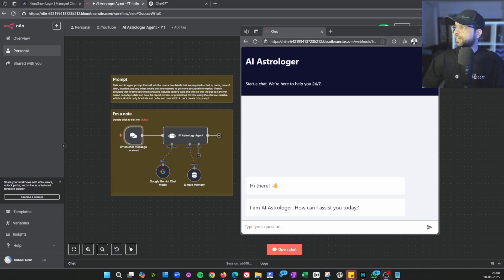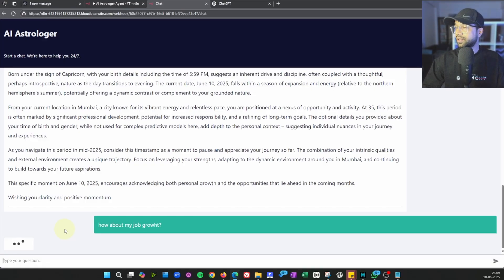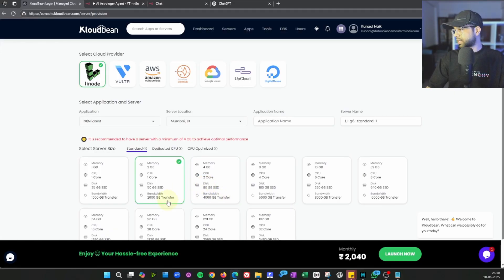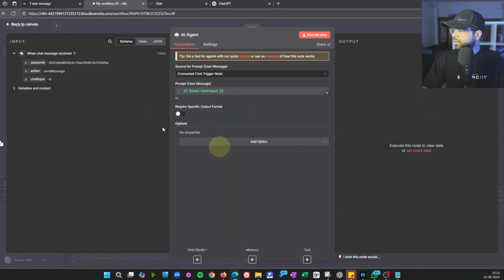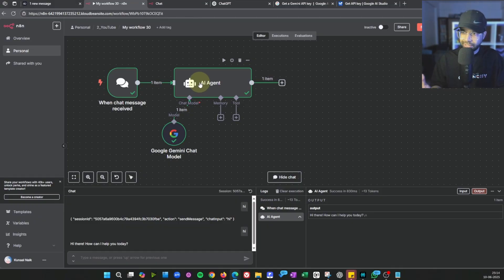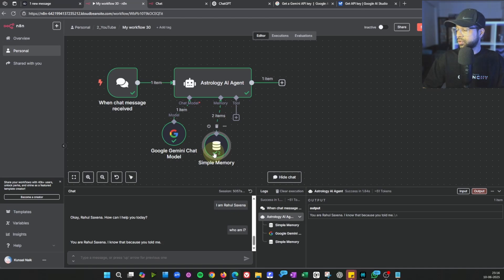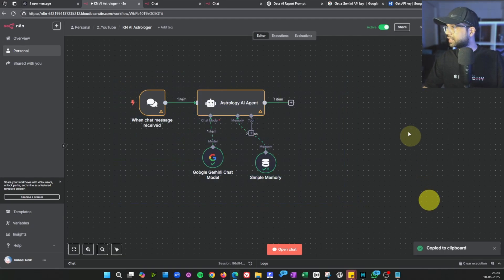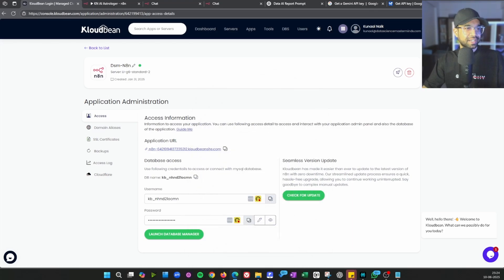I Built an AI ASTROLOGER Who Predicts FUTURE (and it works)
Build your own AI astrologer chatbot using n8n, Google Gemini API, and Cloudbean—no coding required! In this step-by-step tutorial, you’ll learn how to deploy a live astrology AI agent that generates personalized reports, remembers user input, and can be shared via a simple public link. Perfect for creators, agencies, and businesses offering AI-powered astrology services.